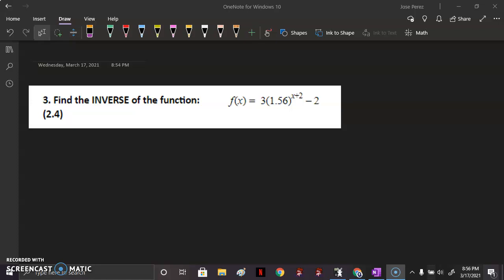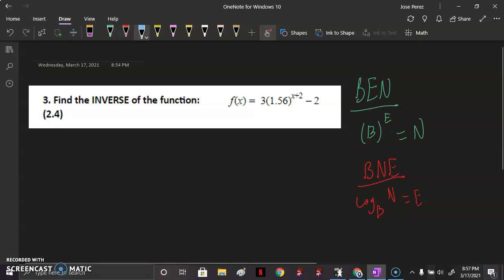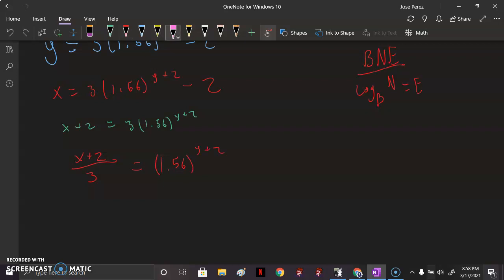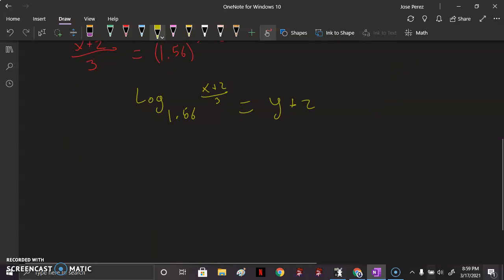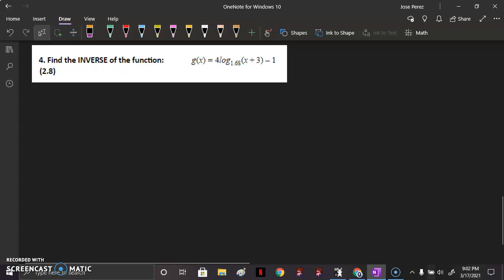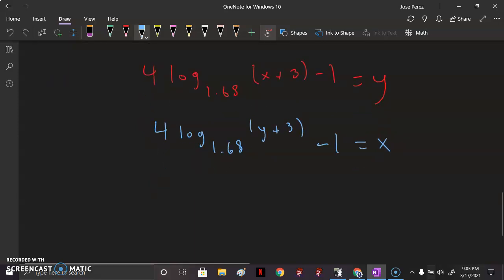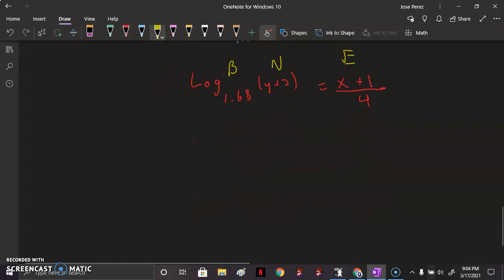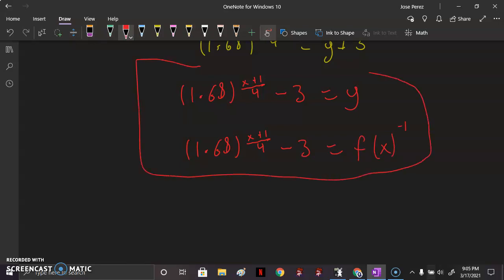Exponentials (PART 4)